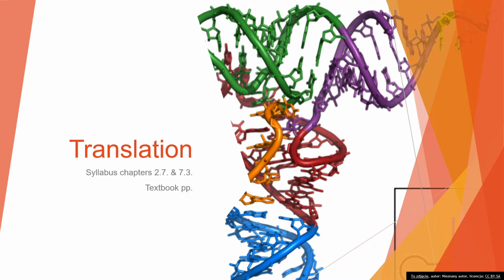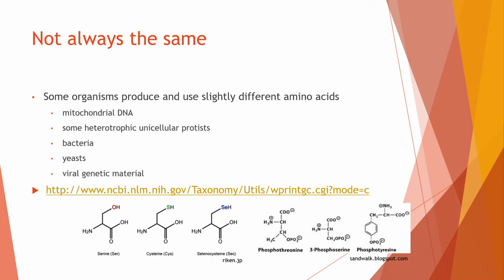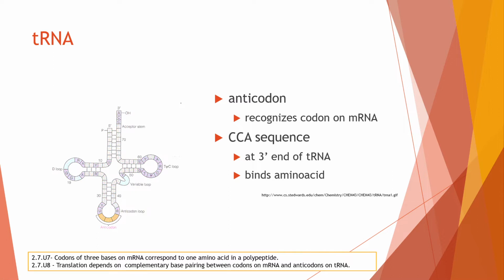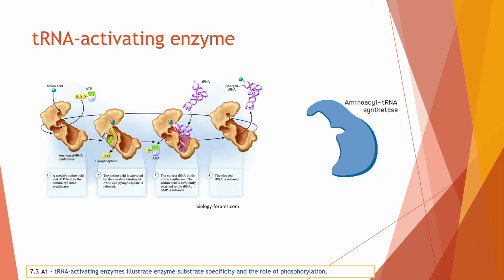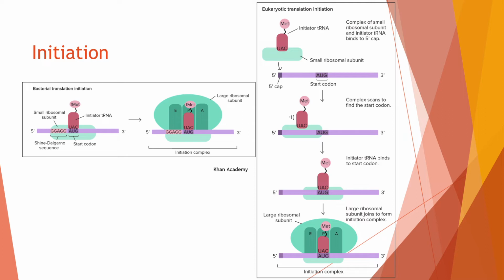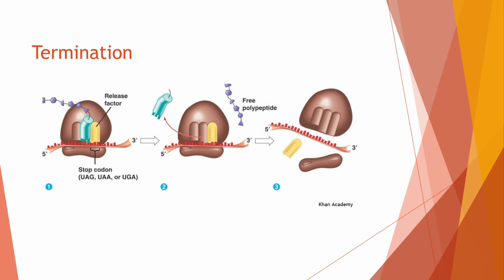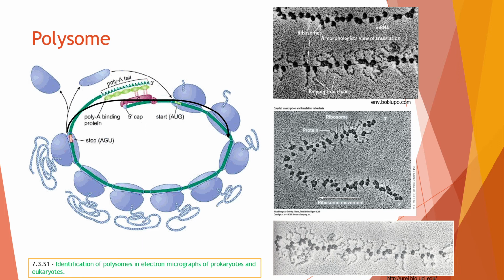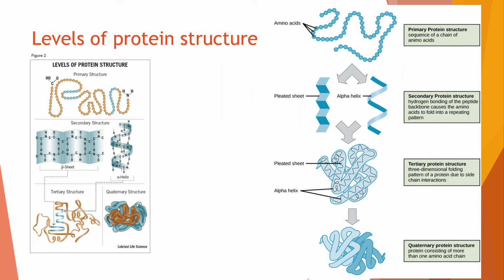2.7., 7.3. - PRE - Translation - HL - voice presentation